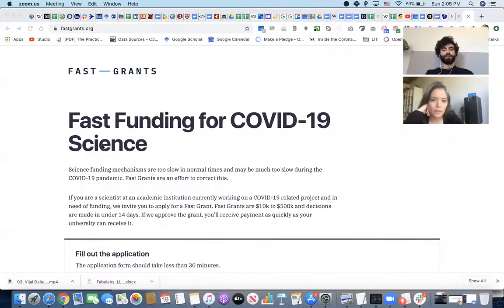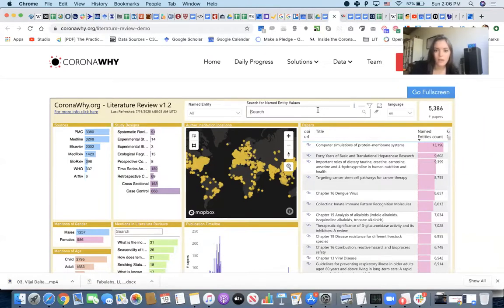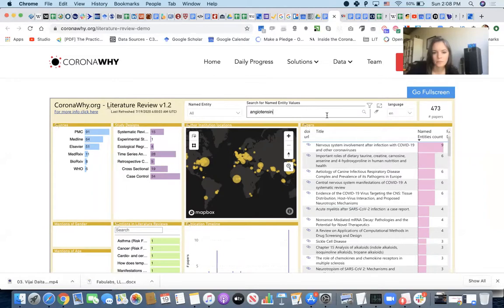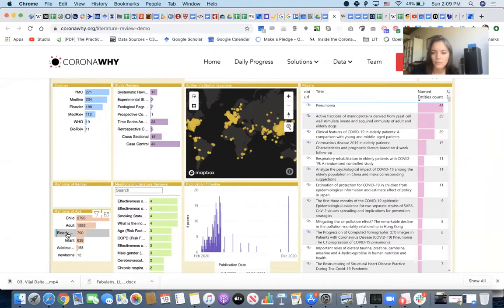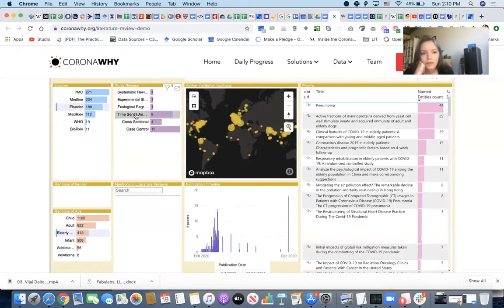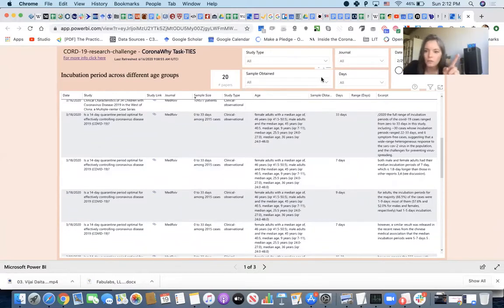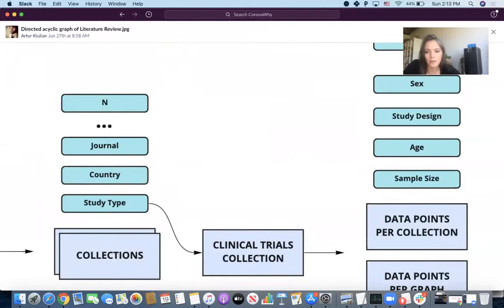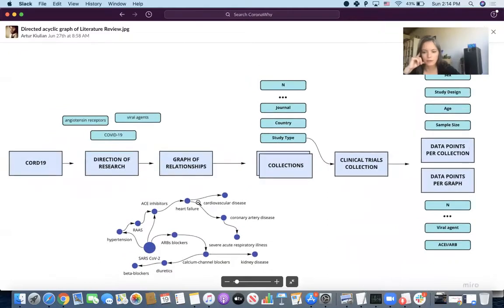team-literature-review - July 19, 2020 - feedback from Kara Marshall Phd (Scripps Research)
Summary
00:01 - FastGrants.org application introduction:
01:45 - Trying out proof of concept on neurological use case
03:43 - “That’s amazing, that’s very helpful, I think”
05:17 - Feedback on filters and navigation and extractions done by team-task-ties and @Christine Chen
07:15 - Graph of literature review pieces review, building and extending collections
09:40 - Feedback on iterative searching methodology
11:20 - Integrating separate tools like Altmetrics to filter by score
12:20 - Encouraging to advertise this tool to get more specific feedback, expanding research profiles
13:50 - Log in with Linkedin, we know your research profile and you have trending searches for your direction of research
14:08 - Curiosity of researchers, product name suggestion